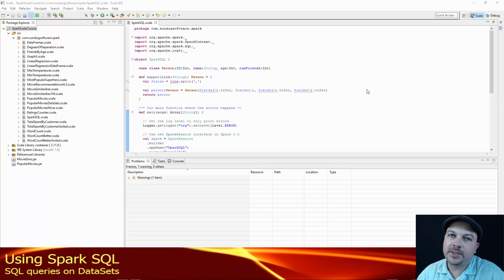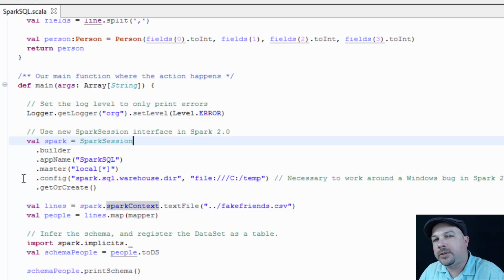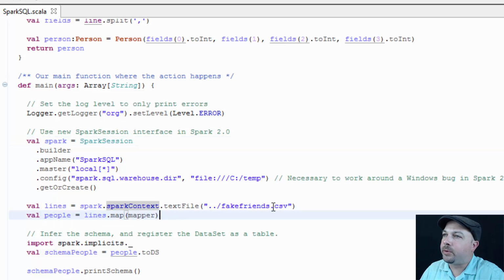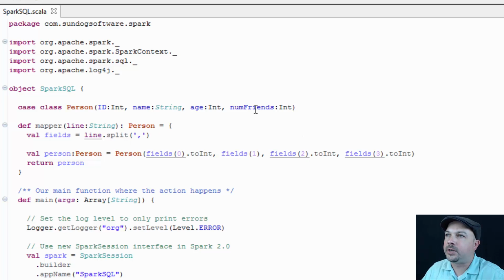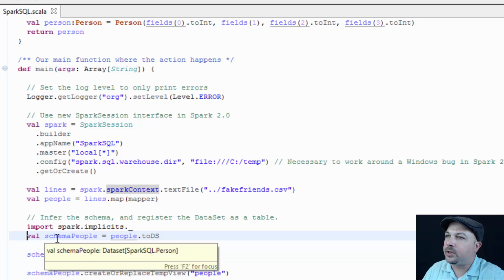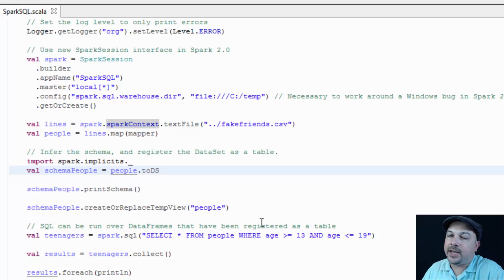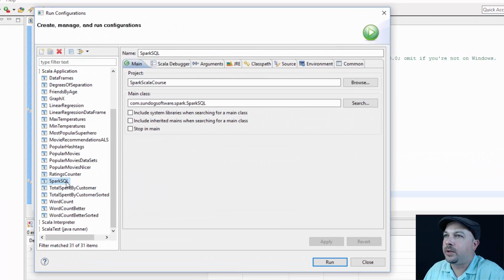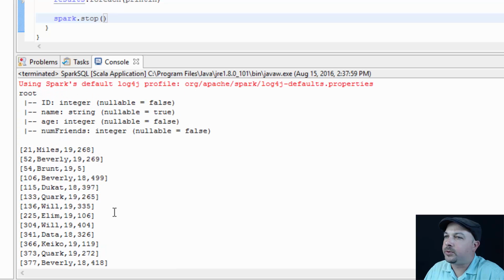39 Activity Using SparkSQL